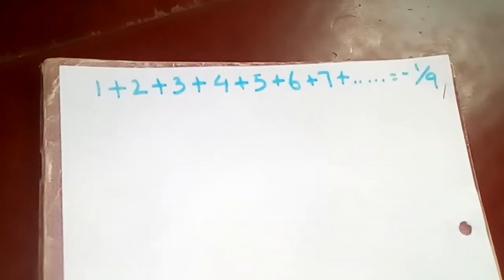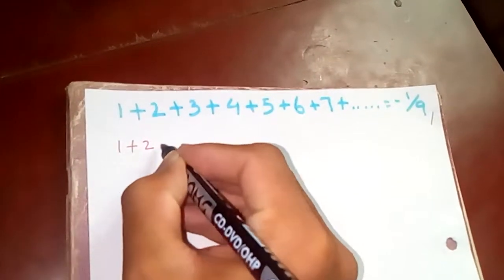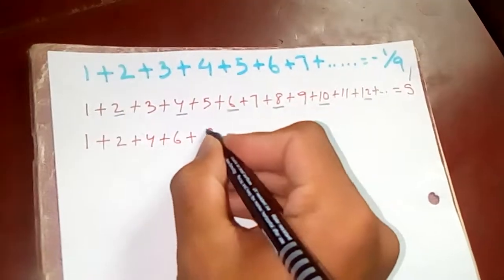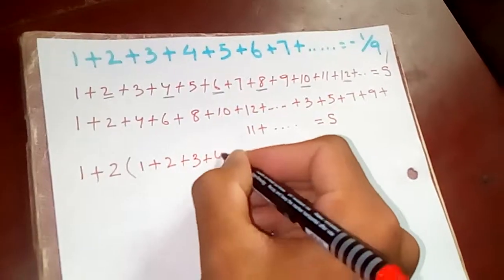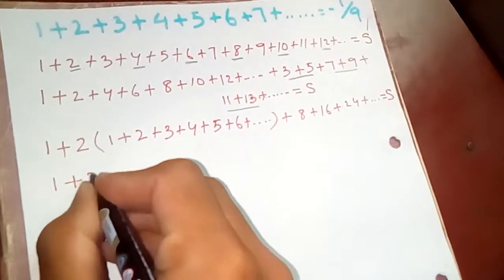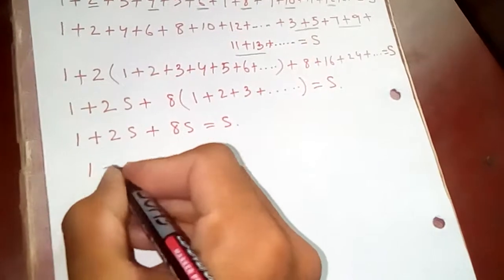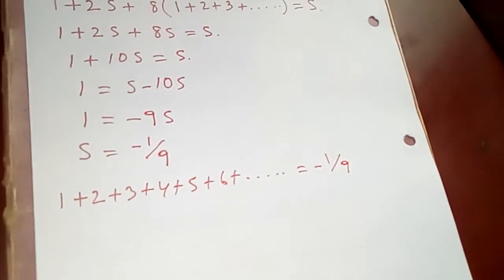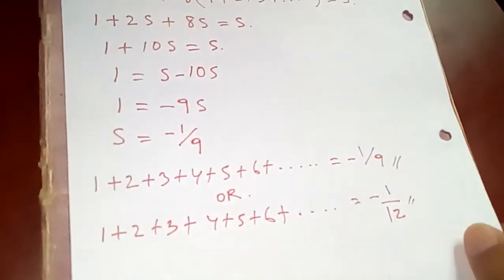Why 1+2+3+4+5+6+7+8+9+10+........=-1/9.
I just check out this proof by blackpenredpen and I was shocking.

In my other video i.e According to Ramanujan, 1+2+3+4+5+6+. =-1/12, this is also so amazing and you can check out

Nowadays, I doesn't turn up due to some problem but don't give it up because in the coming video, I have an amazing video.